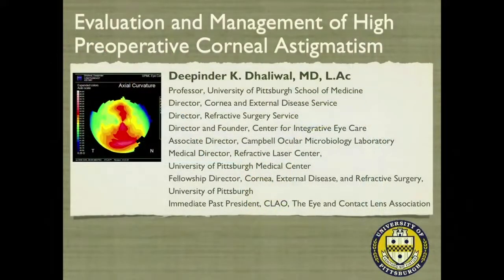Cataract Surgery - Panel Discussion